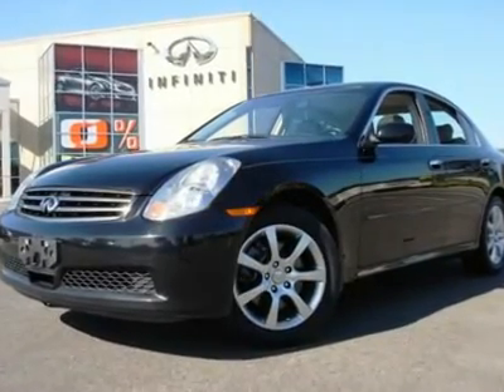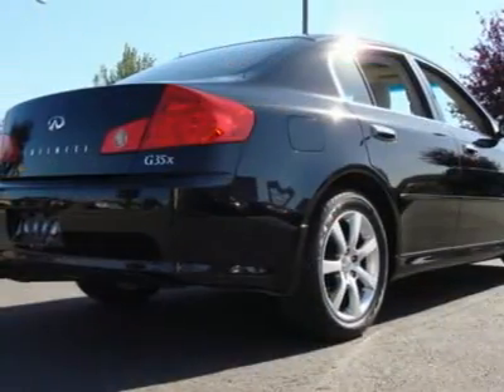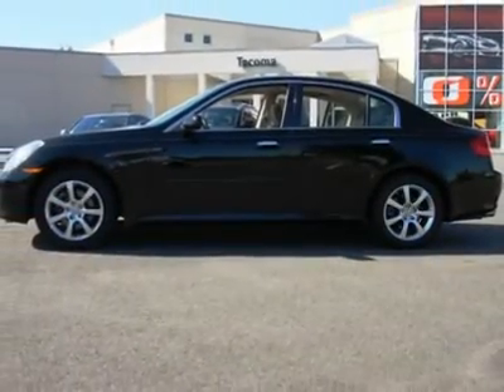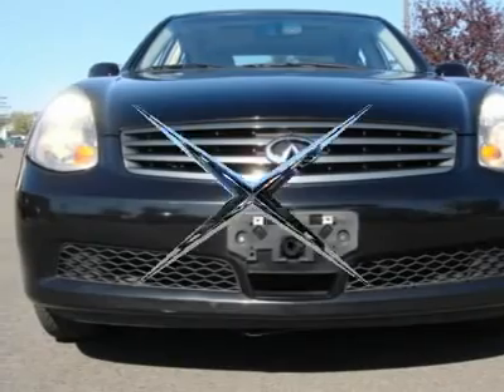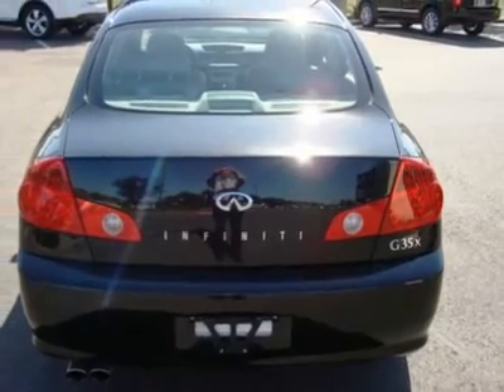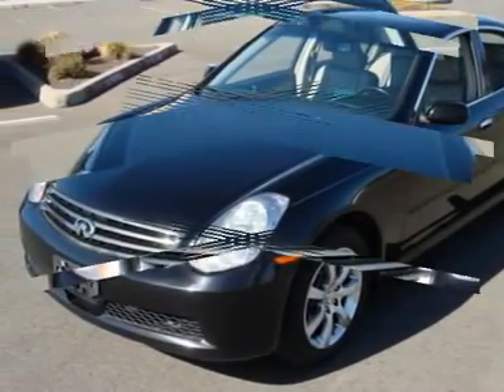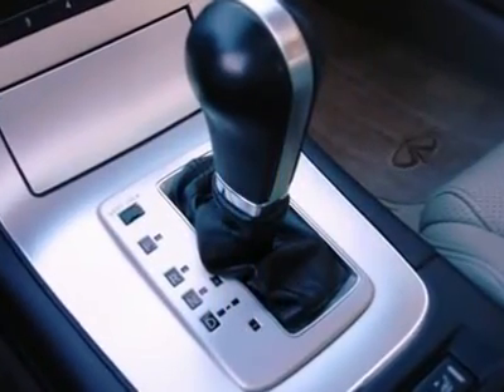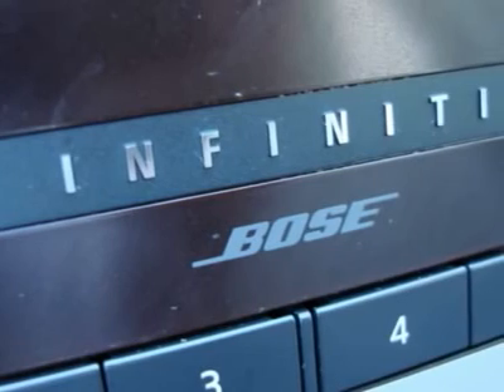2006 INFINITI G35 SEDAN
2006 INFINITI G35 SEDAN Fife WA

4902 Pacific Hwy E.

ALL WHEEL DRIVE!!! In black on gray leather this G35 sedan looks gorgeous. All major services are up to date and a complimentary Carfax report is available upon request. The G35 is a fusion of a sports car and a luxury sedan making one of the best personal luxury automobiles out there. With intelligent all wheel drive you can transverse those snowy winter passes with complete confidence knowing you have one of the most advanced all wheel drive systems available. The 3.5L 280HP VQ35 engine makes amazing power and is super reliable with timing chains and a 105K miles first major tune up. The G is great commuter car and can do some serious corner carving on the fun drives. Features include a Bose sound system, power and heated seats, moon roof, LED tail lights, Xenon lights, brake assist and force distribution, dual zone climate control, stability and traction control, and more. After one quick spin it wont be hard to understand why the G was the Motor Trend Car of the Year.